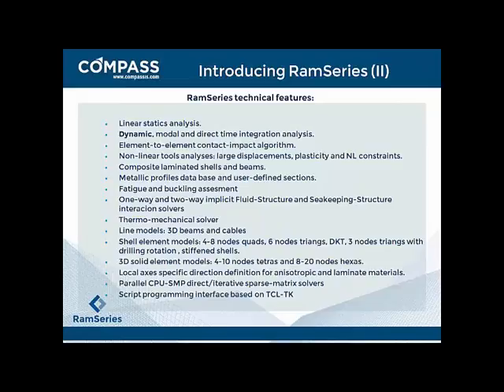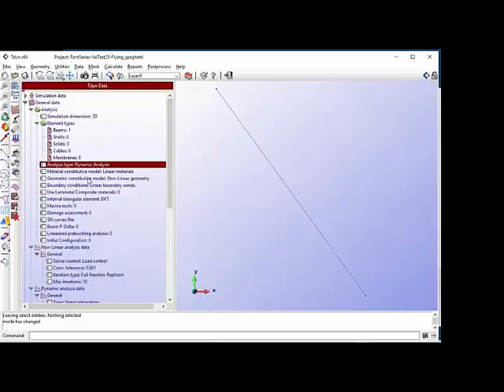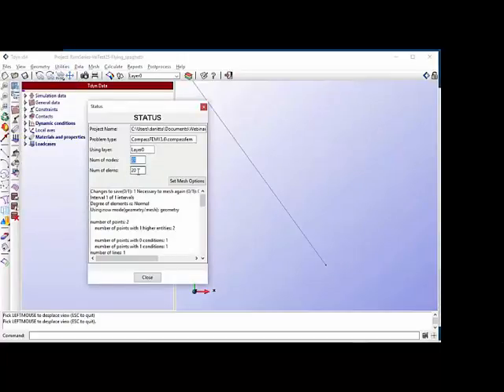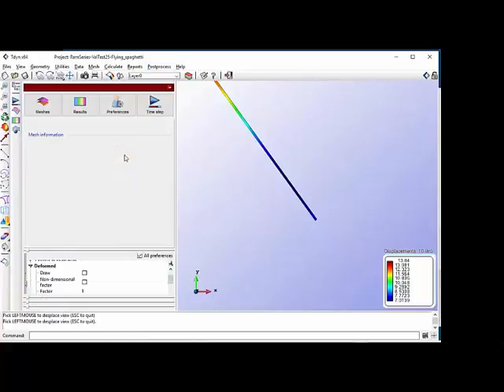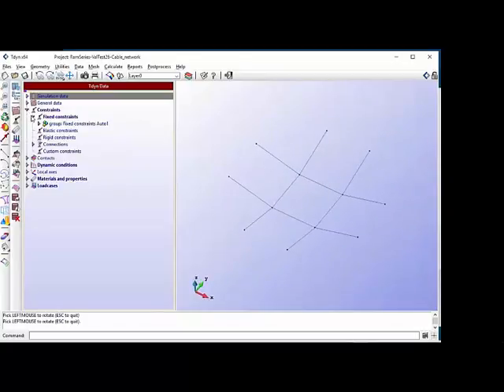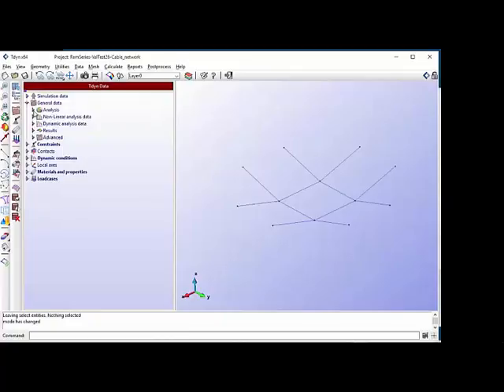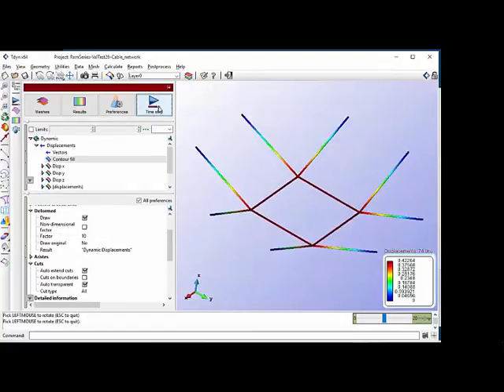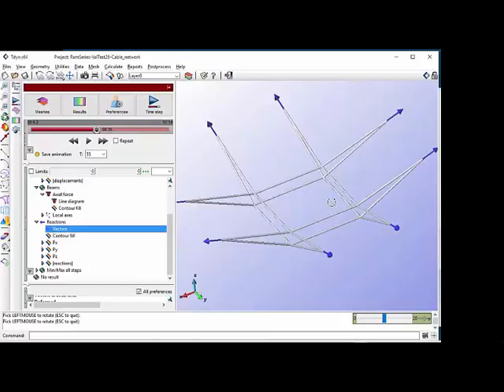Second RamSeries_Webinar_ December 2015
CompassIS latest FEM technology applied to Dynamic Analyses